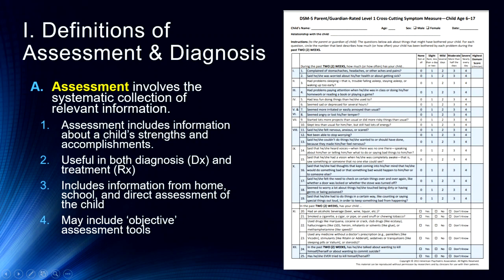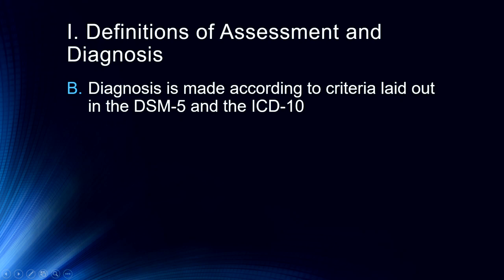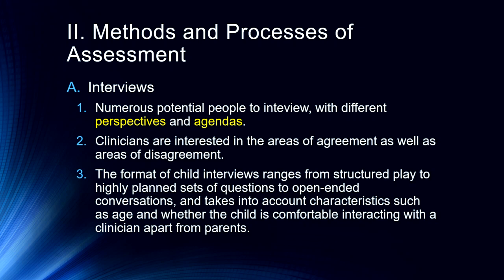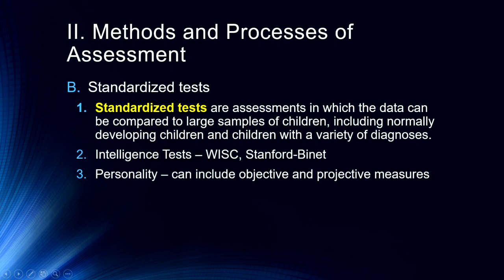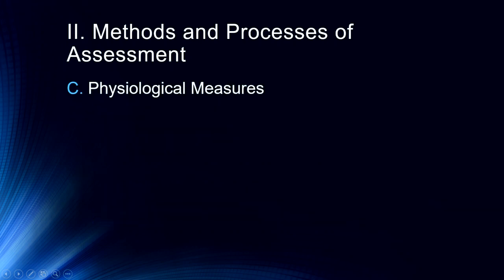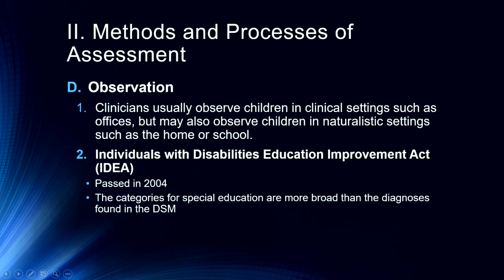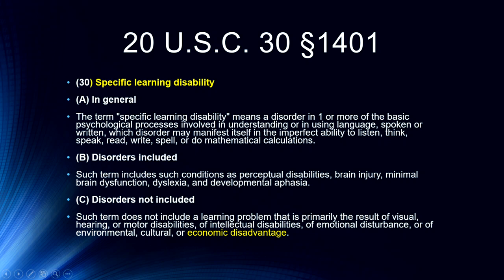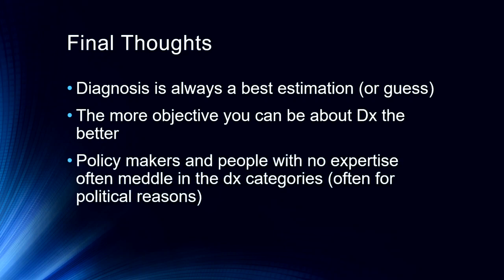CP Lecture #4 Assessment and Diagnosis of Mental Disorders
In this video I discuss assessment and diagnosis in a variety of contexts.